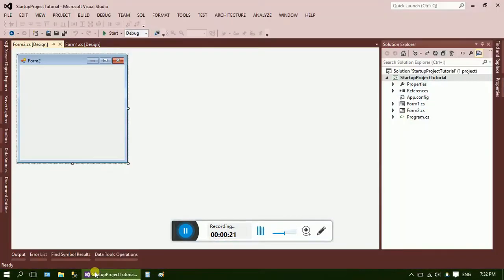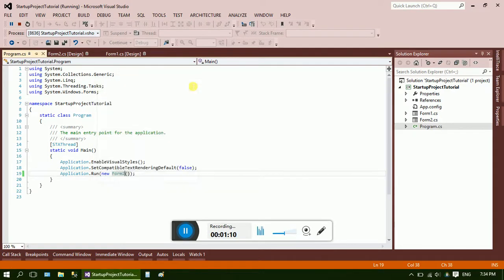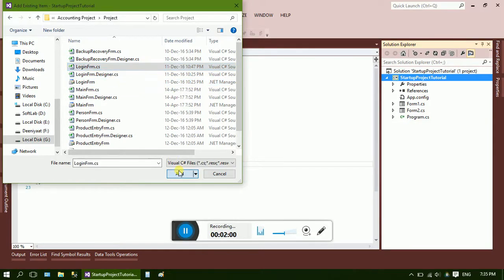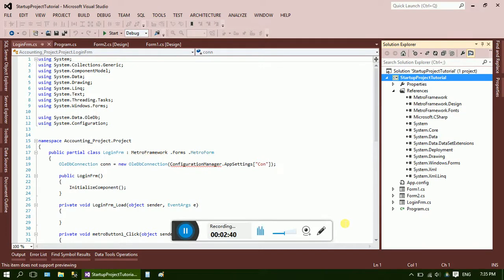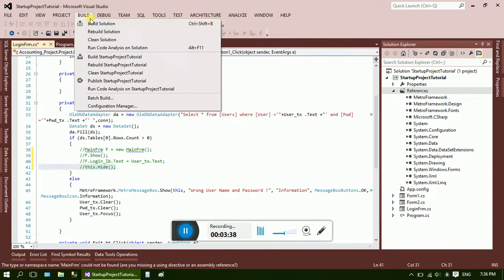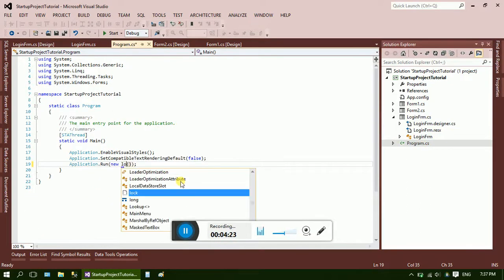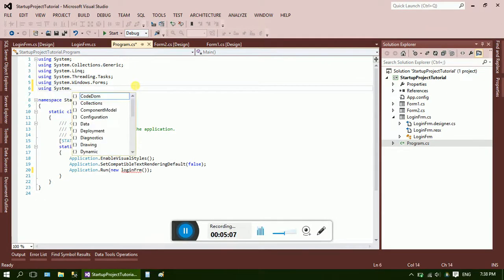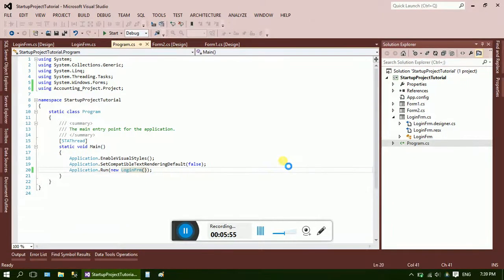Setting Startup Form in C#.net.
Making Startup Form in C#.net of this project or other Project.